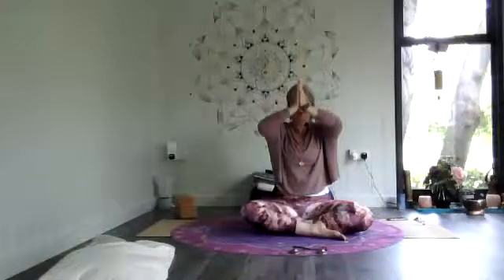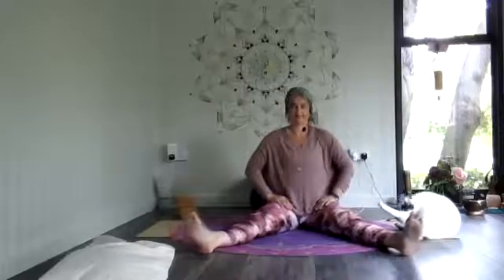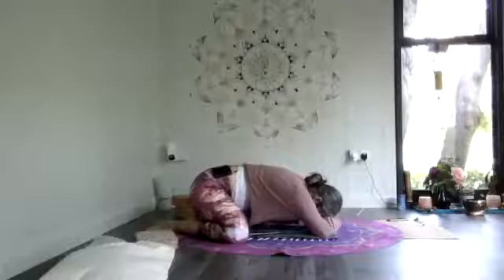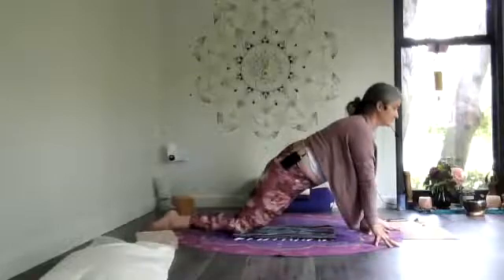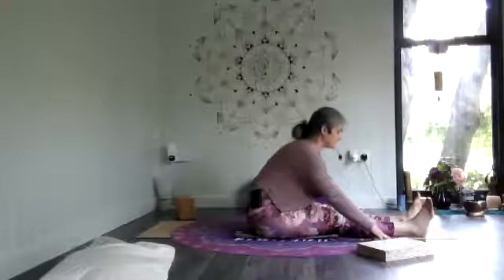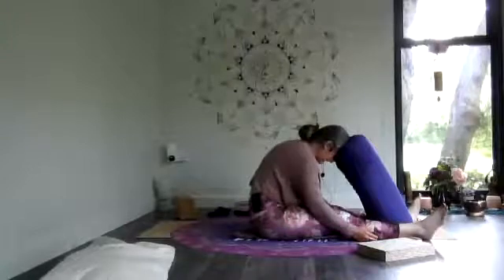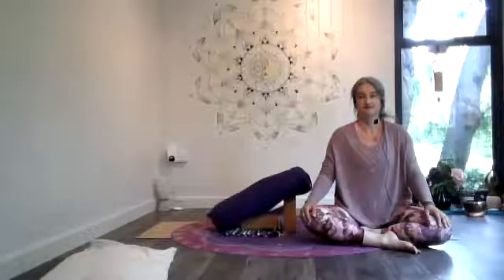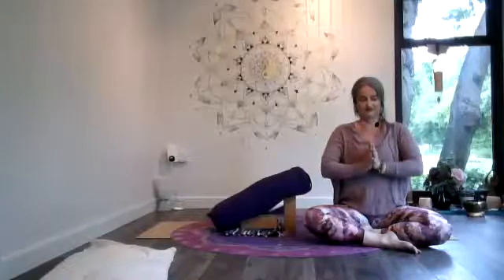Pregnancy Yoga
Recording of a live pregnancy yoga class. Restorative session suitable for pregnant women.

Have a bolster (or a rolled up blanket), a couple of yoga blocks (or a books) or pregnancy ball for supported poses.

IMPORTANT NOTICE Although there are tremendous benefits to overall health and wellbeing, yoga can be physically challenging and carries with it risks that cannot entirely be eliminated. These include the risk of personal injury, or the exacerbation of existing injuries or conditions, or damage to property around you during your participation.
Please note that although you may obtain a video link to this live stream of the class, I may not be able to recommend alternatives unless you contact me as is possible in a face to face teaching scenario.
It is your responsibility to make your teacher aware of any physical conditions which may affect your practice before the start of the class.